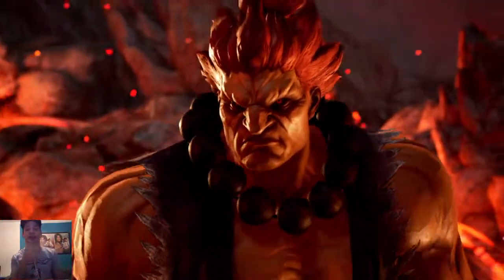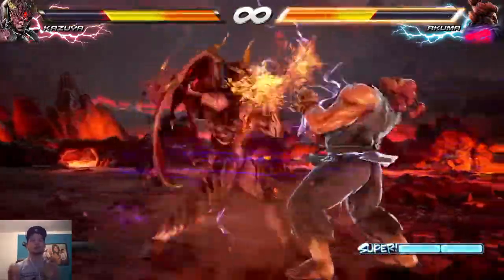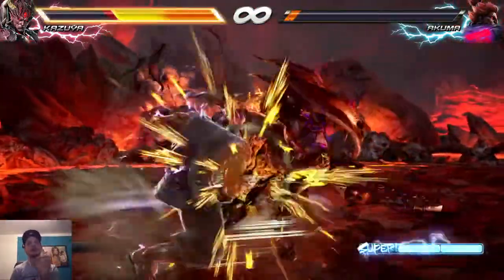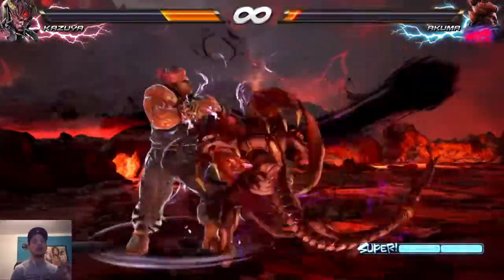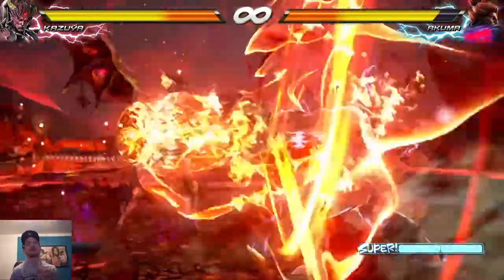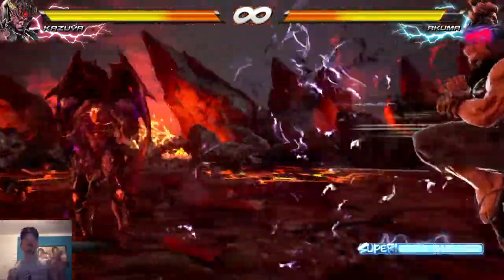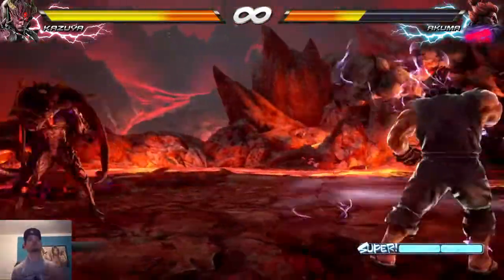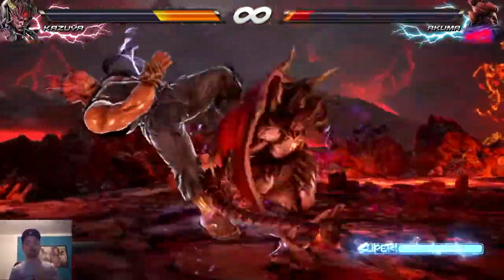TEKKEN 7 How To: Beat Akuma Ultra Hard Tutorial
Untertitel gibt es auf Deutsch! [Noch nicht fertig!]
How To:
Stay on Guard, Keep good Range - Spacing BackDash
Block: Mids and Highs, Parry: lows (after DivingKick and 1,1)
Punish:
After 3 Fireballs: EWGF Combo, keep good Range and do Laser.
After b1+2: You're Ducked WhileStanding 1 2, 2 2, cd4 1, Laser.
After LowParry: 2 2, cd4 1, Laser.
After 1 f1+2: You're Ducked WhileStanding 1 2, 2 2, cd4 1, Laser.
Activate Rage Art only on 0 Range!